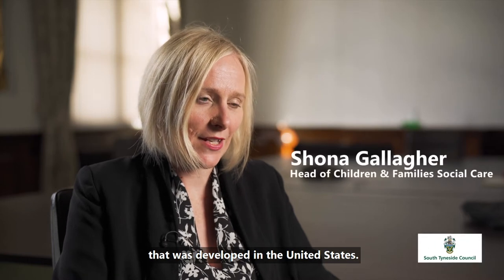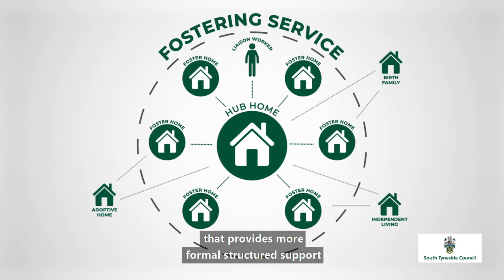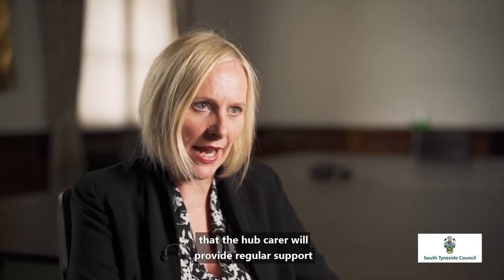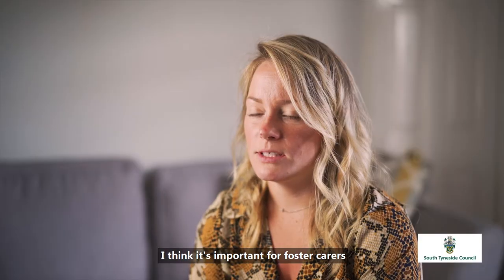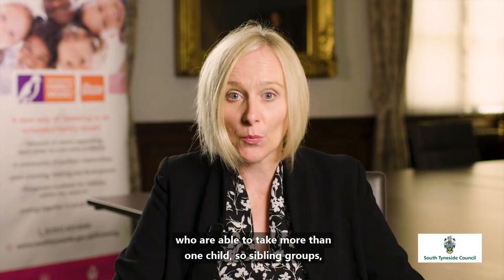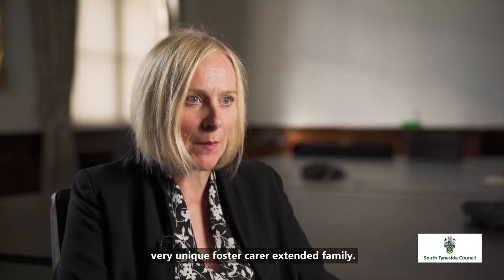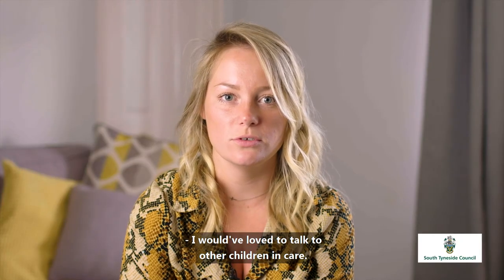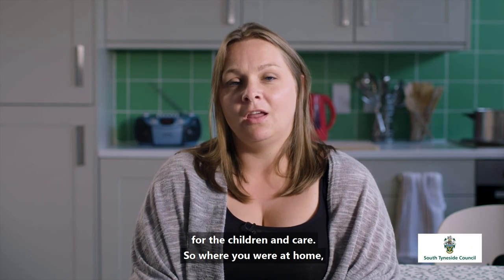South Tyneside Council Launches the Mockingbird Programme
South Tyneside Council’s Fostering Service has launched the Mockingbird Programme which uses an extended family model to improve stability of placements and strengthen relationships.

to find out how the extended family model works, how it increases support for foster carers and why it is so beneficial to young people.